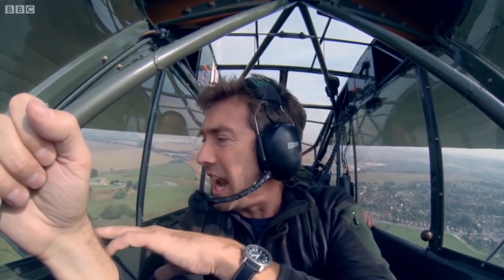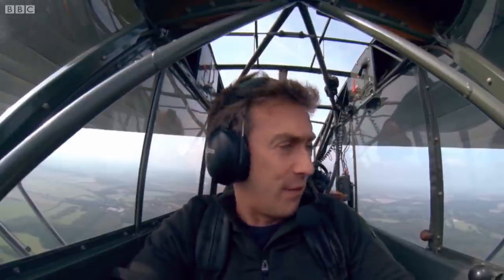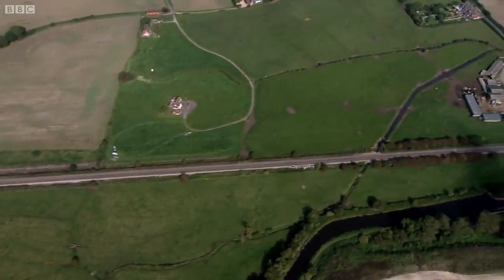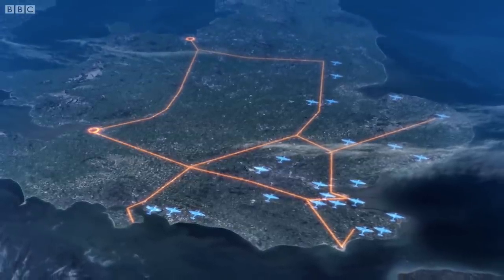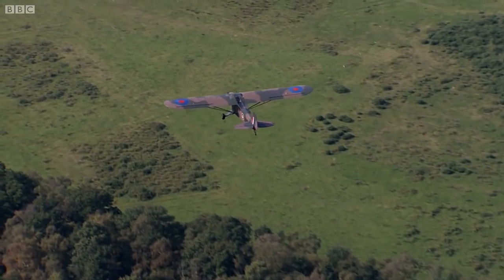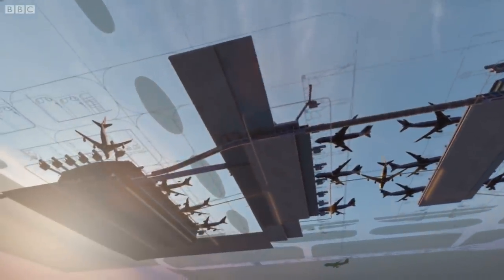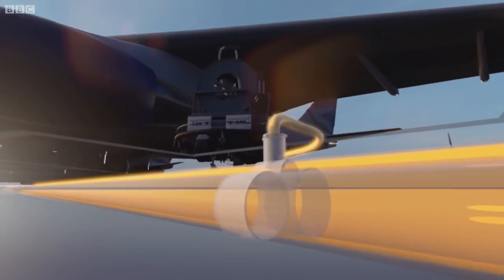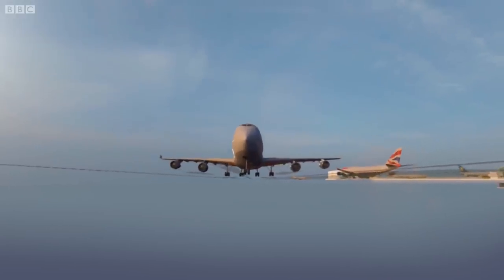Britain's Underground Fuel Network | Earth Science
The UK is joined up by lots of hidden fuel pipes keeping the planes going even today!